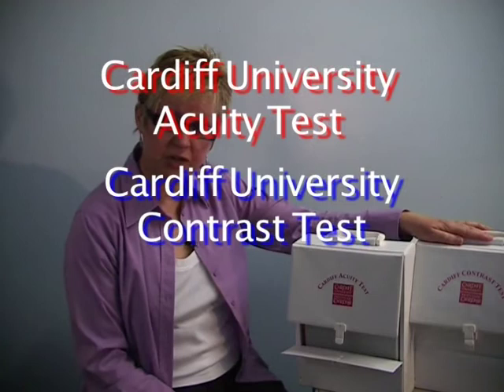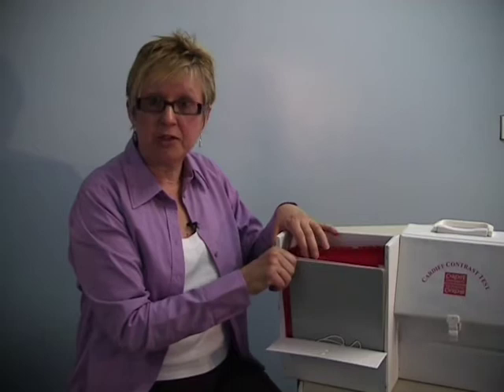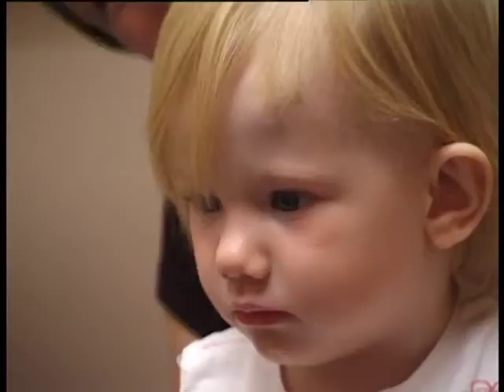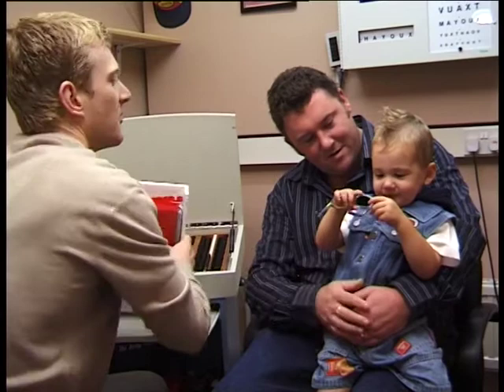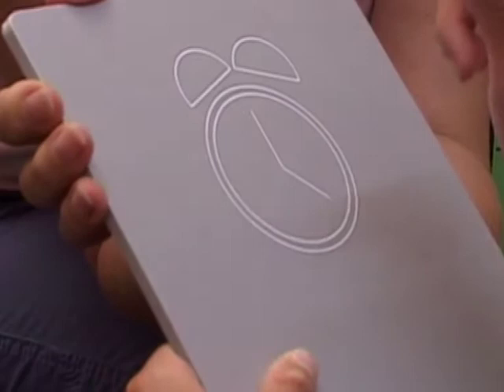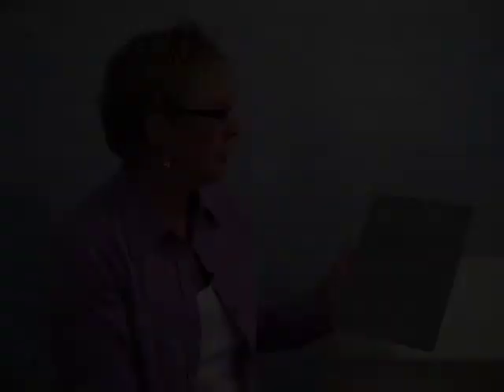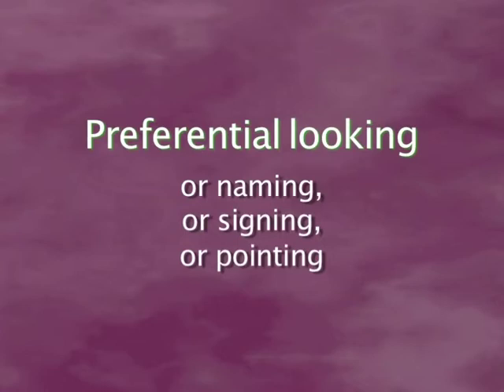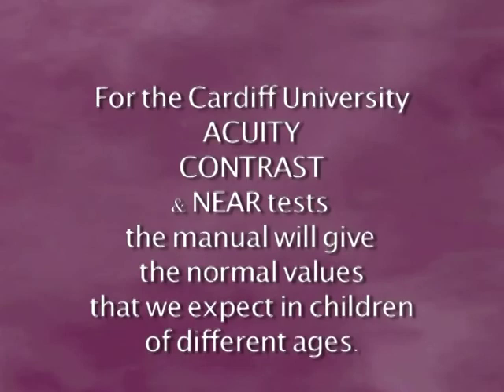Cardiff University Vision Tests Instructional Video | PA Vision Ltd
This video provides instruction on how to use the Cardiff University range of vision tests manufactured and sold by PA Vision Ltd.

For more information on the Cardiff University tests, Mollon-Reffin "minimal" vision test for colour deficiencies, the City Gratings Acuity Flip Test, the Mitron Contrast Sensitivity Chart and our other products, visit us

PA Vision Ltd